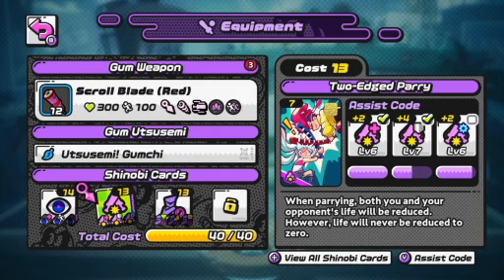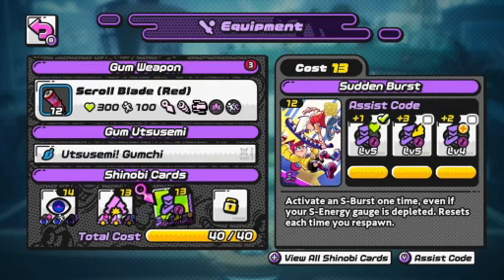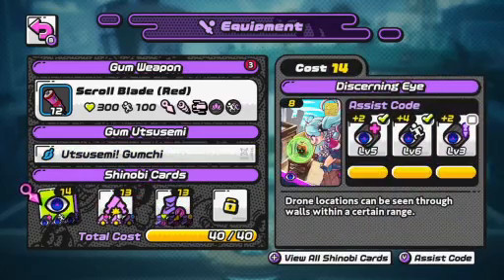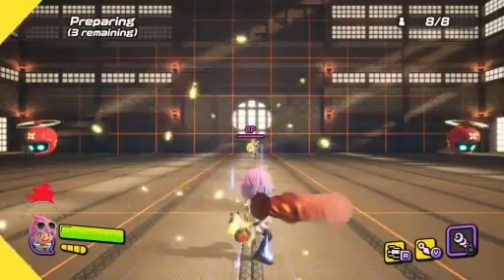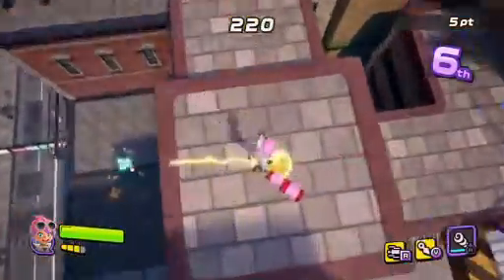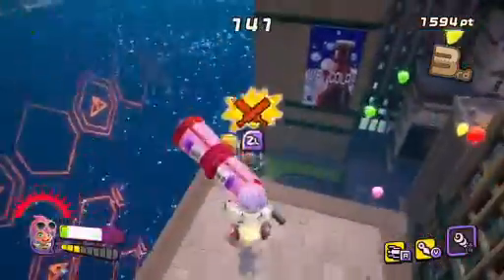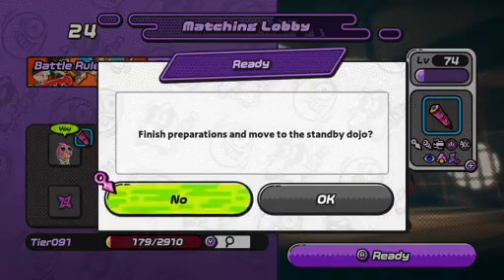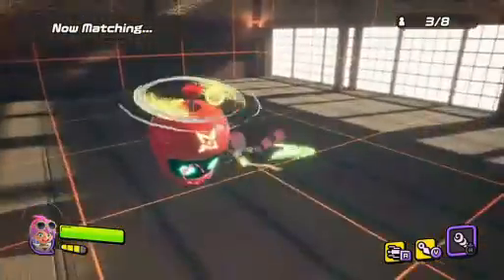How to use: Scroll Blade - NINJALA Weapon Guide #4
A Big shout out to NCS for their outstanding music. You guys can check them out with this